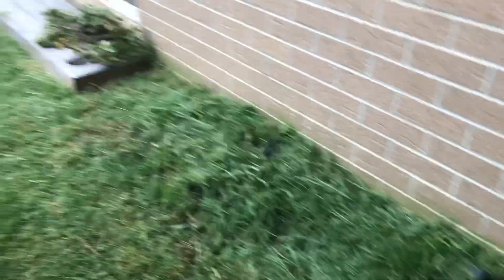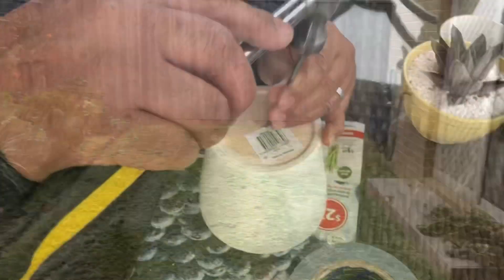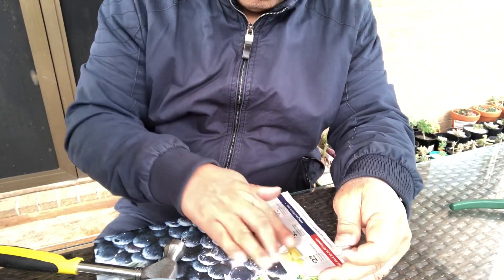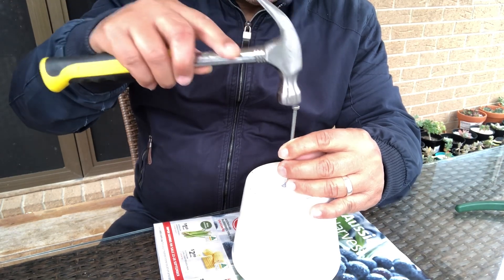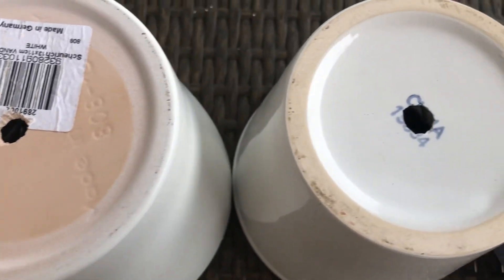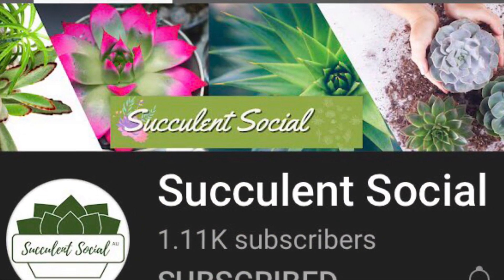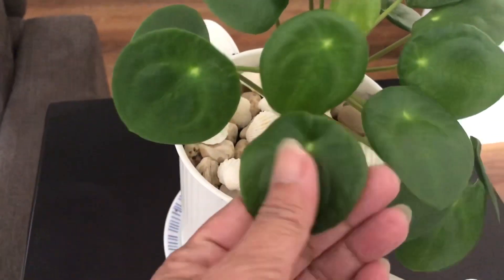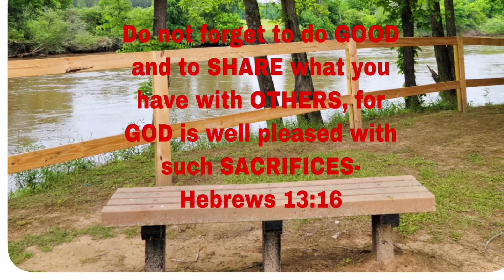How to put drainage hole in a pot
Hello everyone! I hope you like my new video. Credit to succulentsocial